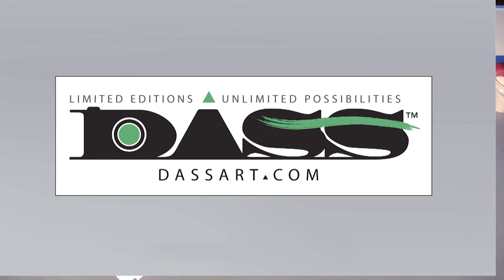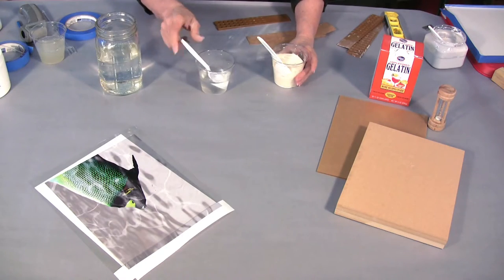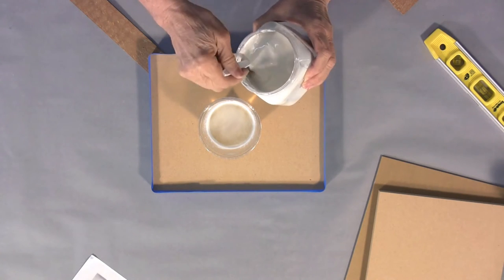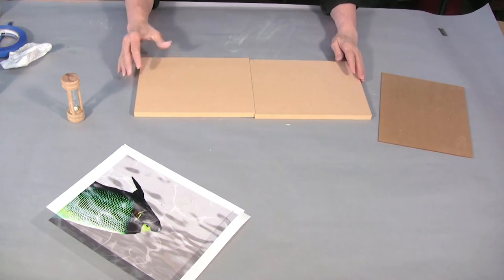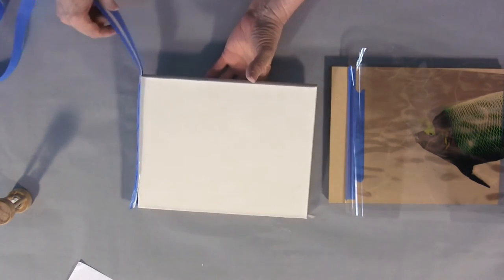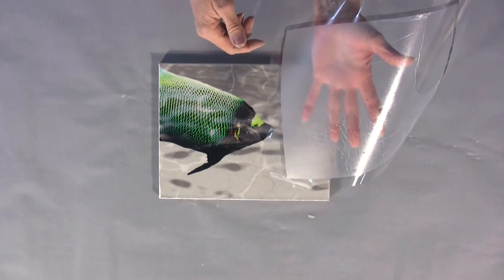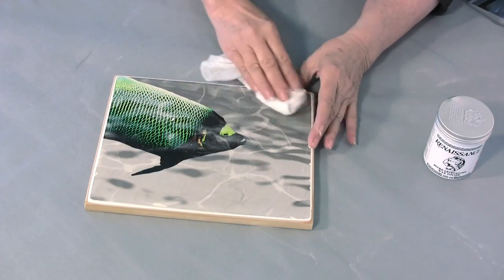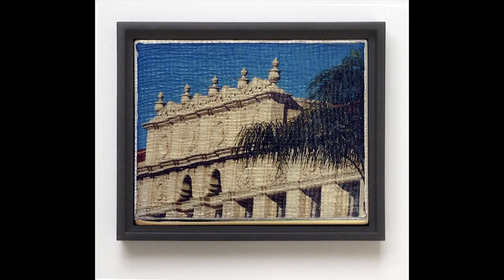Gelatin Fresco with DASS ART Classic Transfer Film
Learn to use the DASS ART™ Transfer film to make a gelatin fresco non a wood panel.